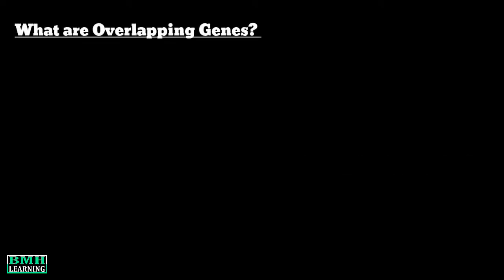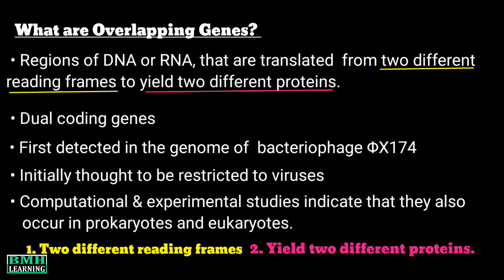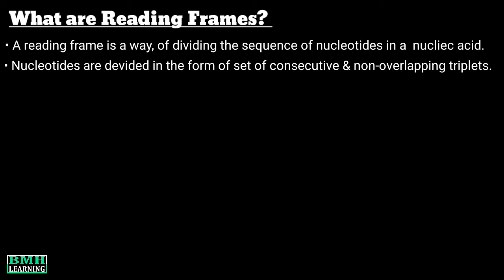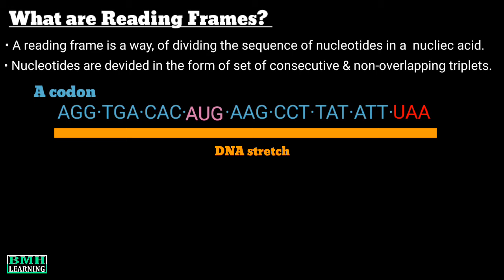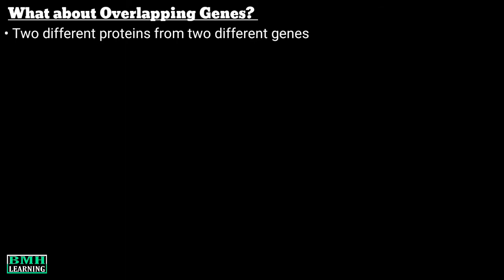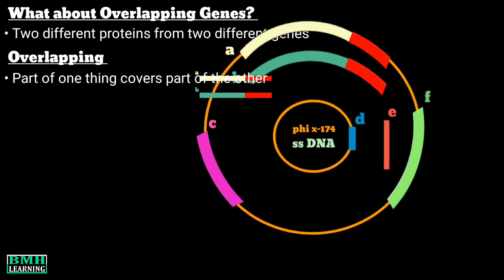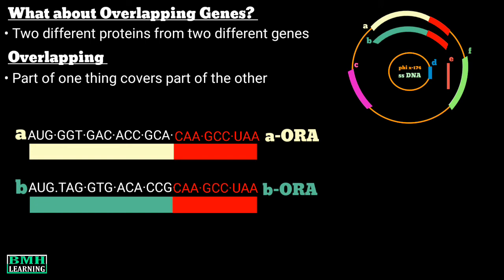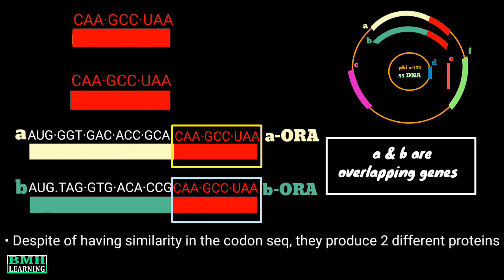Overlapping Genes | Open Reading Frames